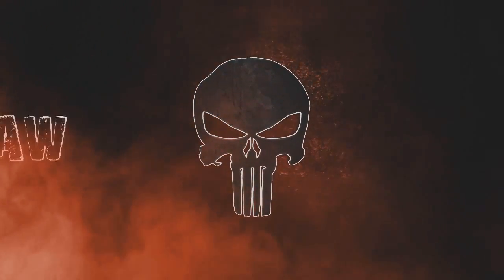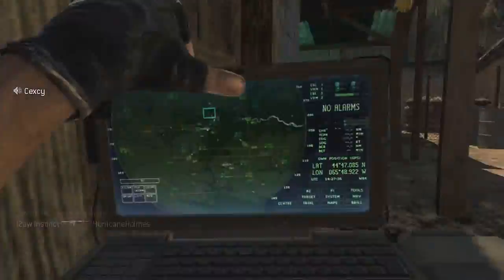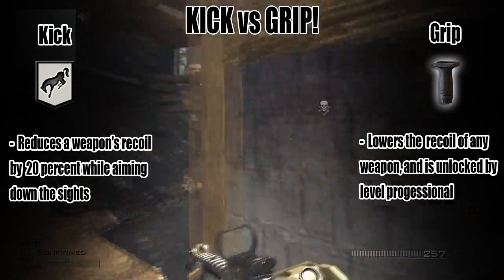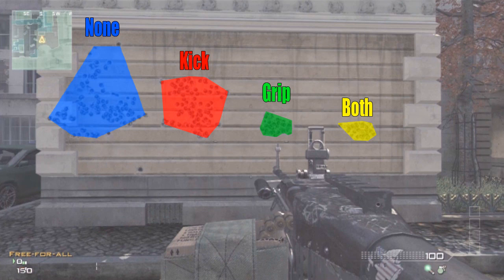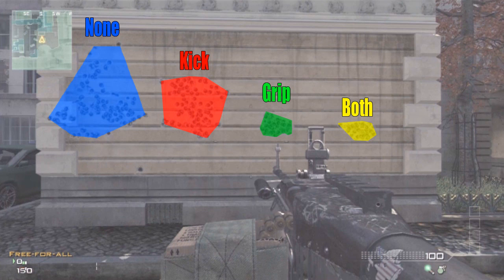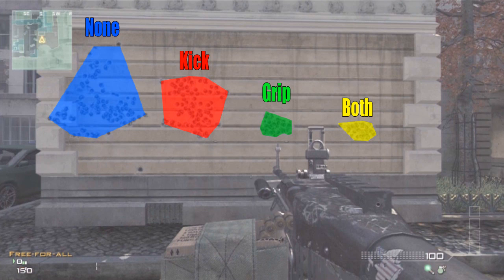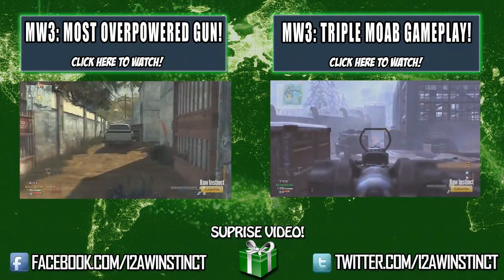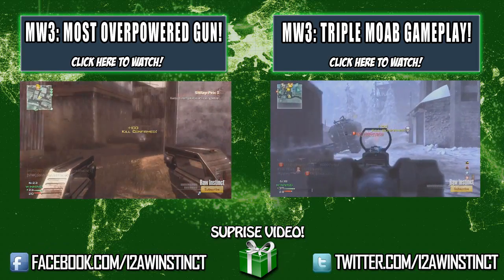MW3 Tips & Tricks: Kick vs Grip - Which is better? (Modern Warfare 3)